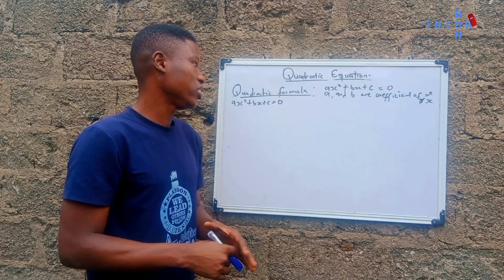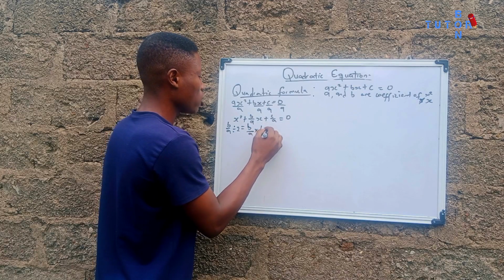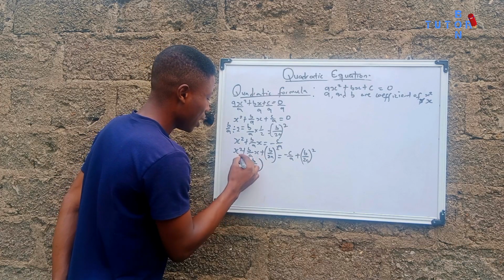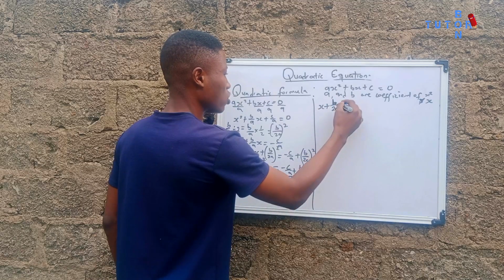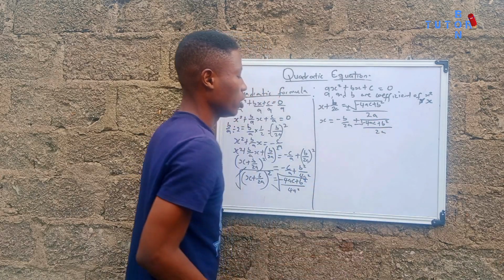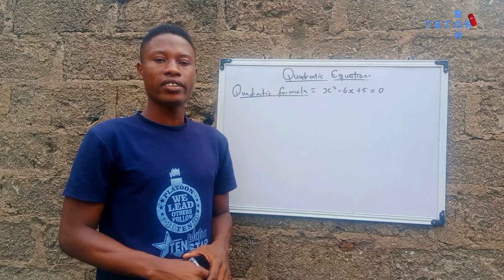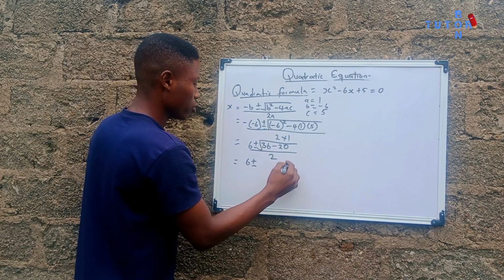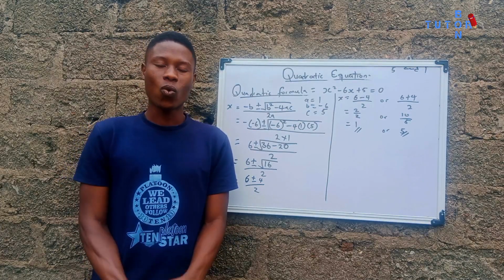Deriving Quadratic Formula | Step-by-Step Guide to Mastering Quadratic Equations | BON TUTOR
📚 Unlock the Secrets of Quadratic Equations 📚

Welcome to our in-depth tutorial on the derivation of the quadratic formula. Understanding the origins of this fundamental equation is crucial for anyone seeking mastery in algebra and mathematics. Join us as we break down the derivation process, step by step, in this engaging educational journey.

Key Video Sections:

Introduction to the Quadratic Formula: We'll begin with an explanation of what the quadratic formula is and why it's essential in mathematics.

Step-by-Step Derivation: We'll take you through each phase of the derivation process, making it accessible and easy to follow.

Practical Examples: Practical insights and real-world examples will be provided to solidify your understanding of the quadratic formula.

Pro Tips: Learn valuable tips and tricks to streamline the solution of quadratic equations and boost your confidence.

Who Will Benefit:

High school and college students aiming for excellence in algebra.
Math enthusiasts seeking a deeper understanding of the quadratic formula.
Educators searching for an engaging resource to aid their students.
This video is tailored to learners of all levels, from beginners to those with prior algebra knowledge. By the end of this tutorial, you'll not only understand the derivation of the quadratic formula but also appreciate its significance in solving quadratic equations.

💬 Engage with Us: If you find this video informative, please consider giving it a thumbs up, sharing it with those in your learning community, and leave your questions or feedback in the comments. We value your input and are here to support your learning journey.

Ready to unlock the secrets behind the quadratic formula? Join us on this educational adventure and enhance your mathematical prowess. Happy learning!